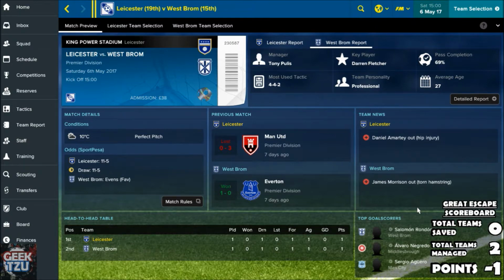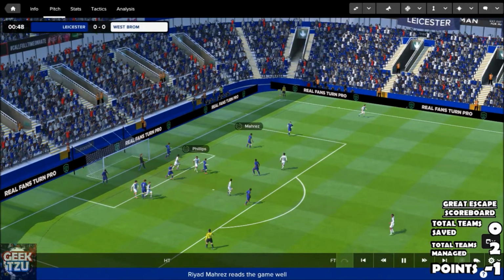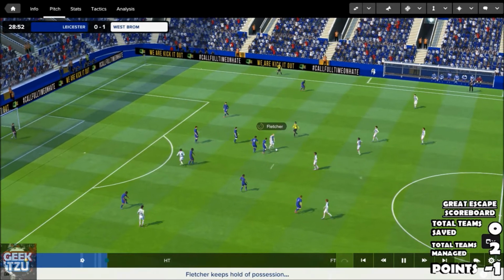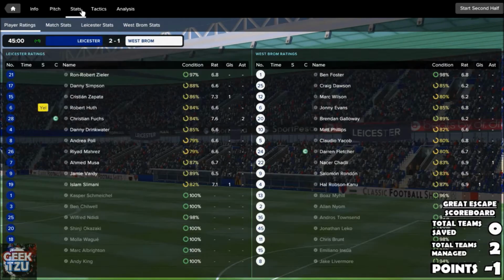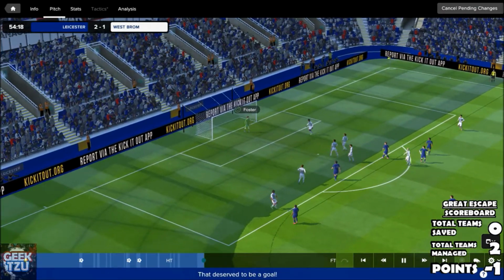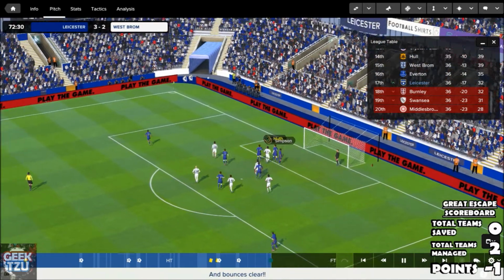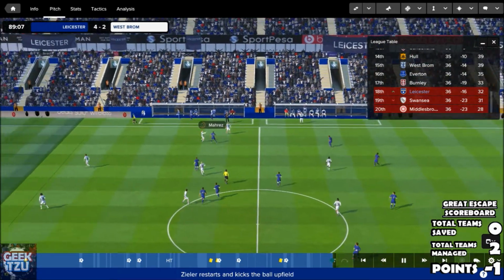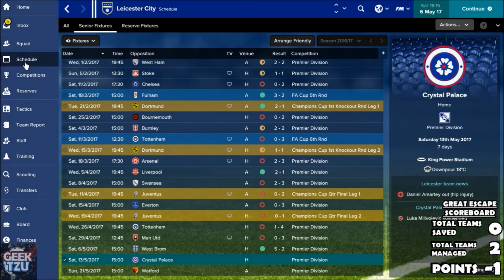Great Escapes | Football Manager 2017 Touch Challenge | Episode 5 | Club 2 | VARDY PARTY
Welcome to Great Escapes! a Football Manager 2017 let's play challenge, whereby we hop from team to team towards the ends of the season to attempt to save them from relegation.

In this episode, we NEED to get points. Three games remaining, and at least 3 points required to save Leicester City FC from relegation.

Let me know if you are doing the great escapes challenge with me, and keep us in touch with your score by commenting in the videos. I'll make a scoreboard and we'll finally have it writing how brilliant I am at this game...

and COMMENT to let me know how many times I messed up the gameplay!